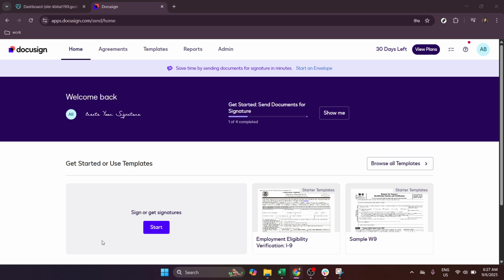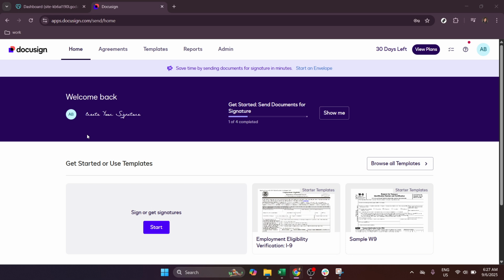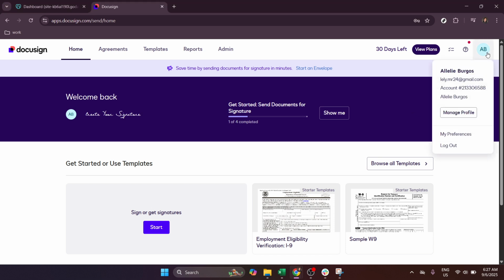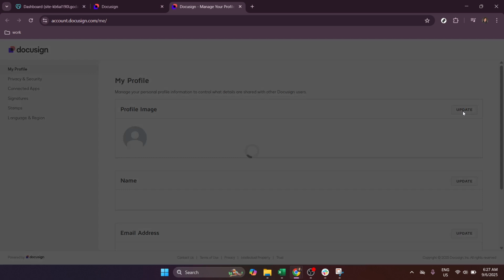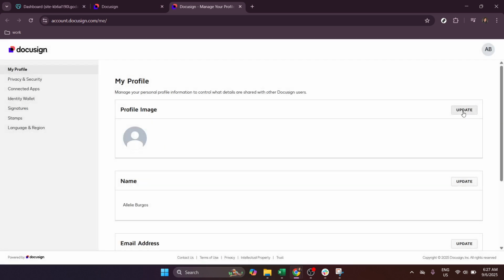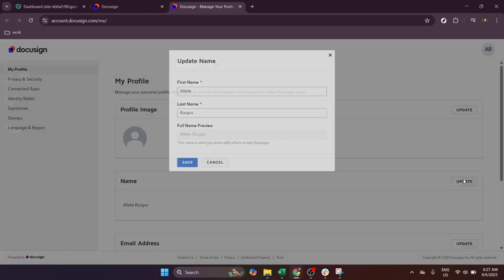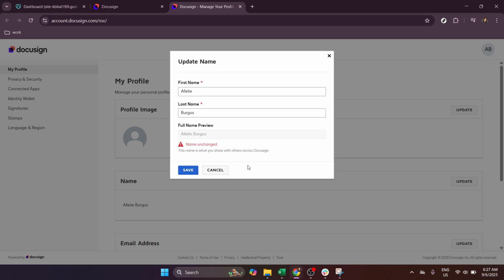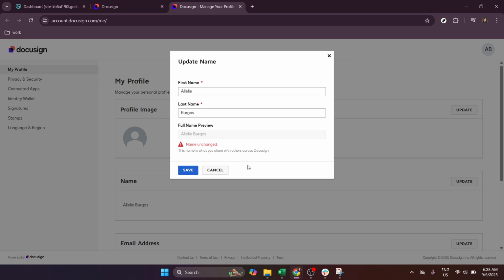How to Change Your Name on DocuSign Update Contact Info Full 2025 Guide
This 2025 tutorial makes it simple. Whether you’ve legally changed your name, updated your business info, or just want your account details to stay accurate, we’ll guide you through the exact steps. You’ll learn how to log in to your profile, edit personal information, and save your changes correctly. Plus, we’ll cover common mistakes to avoid so your documents always reflect your correct details. Perfect for professionals, freelancers, and business users who rely on DocuSign daily. Stay organized and professional with this quick and easy walkthrough!